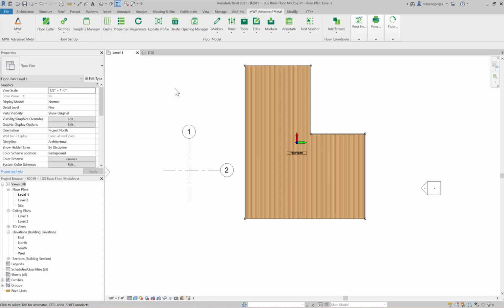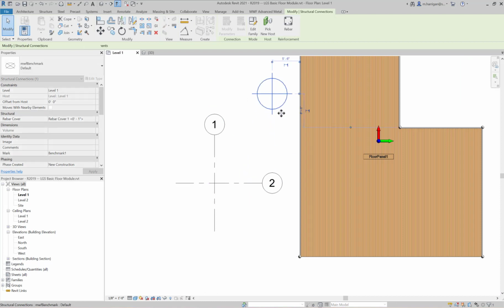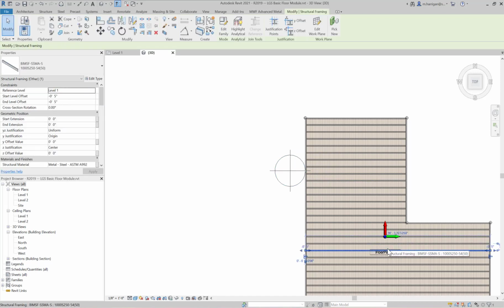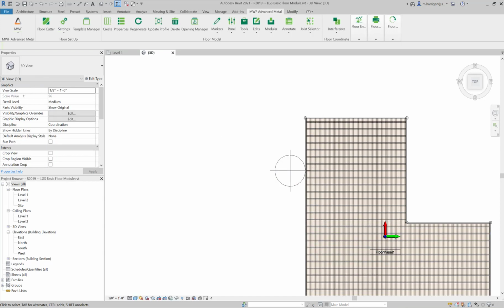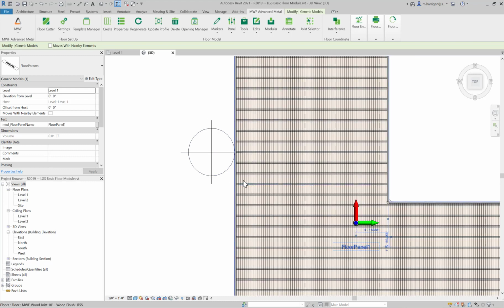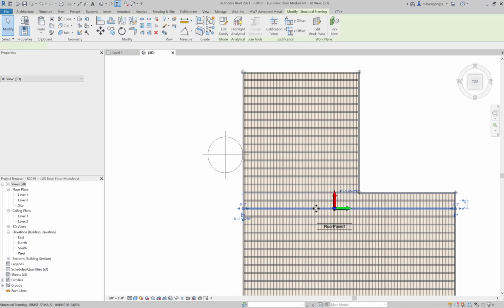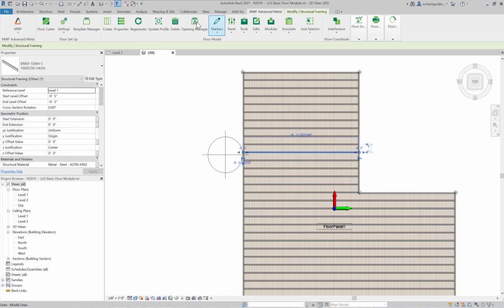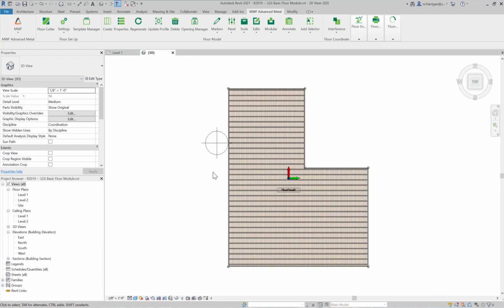Benchmarking Revit Floor Panels in MWF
Learn how to use and place benchmarks for your floor panels in Revit.
Have any further questions? Feel free to type them in the comments below!